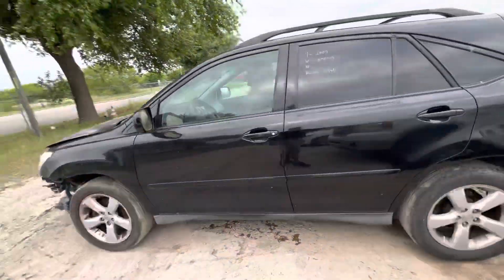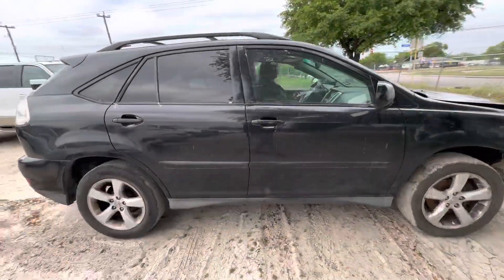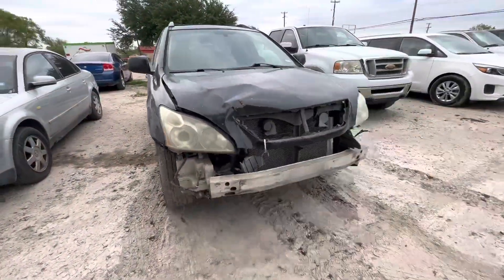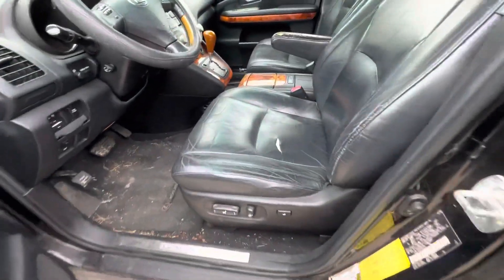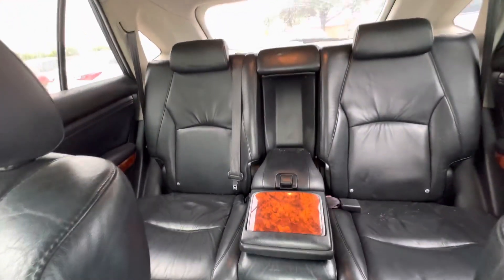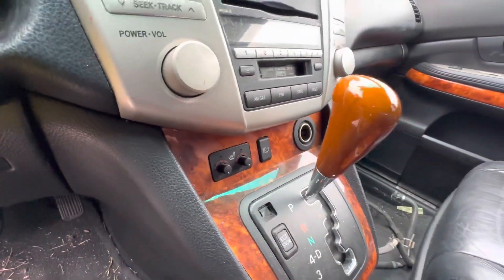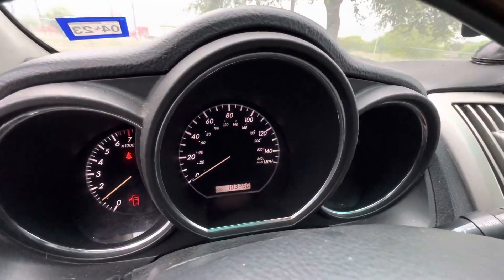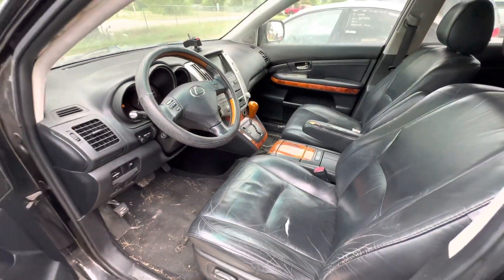2007 Lexus RX350